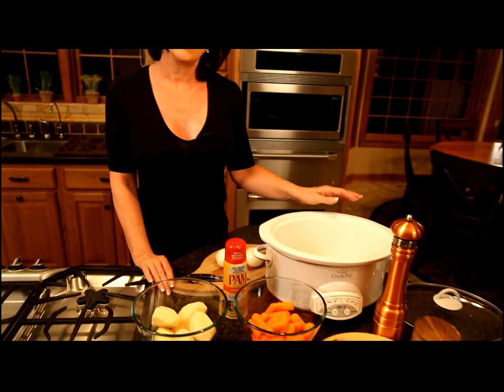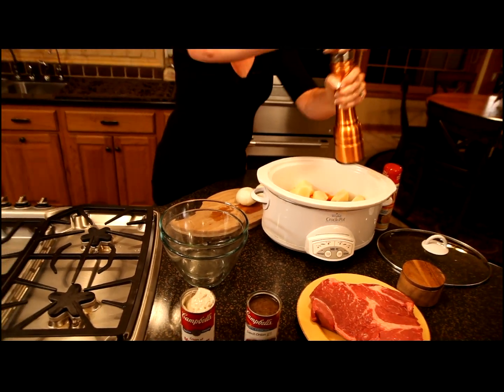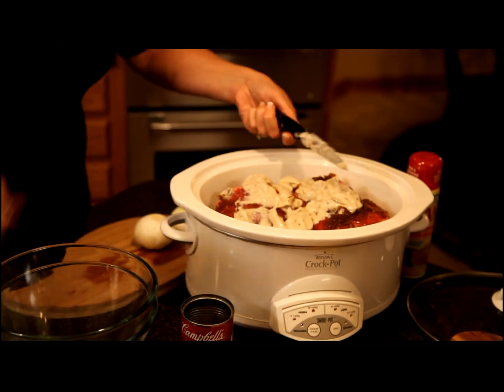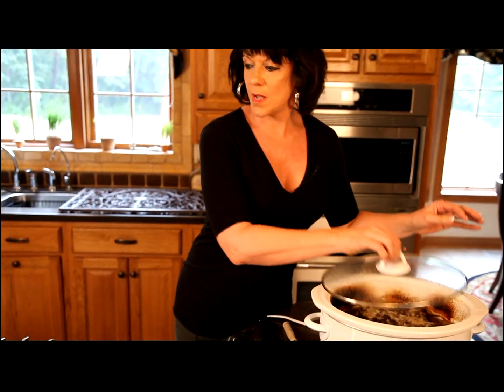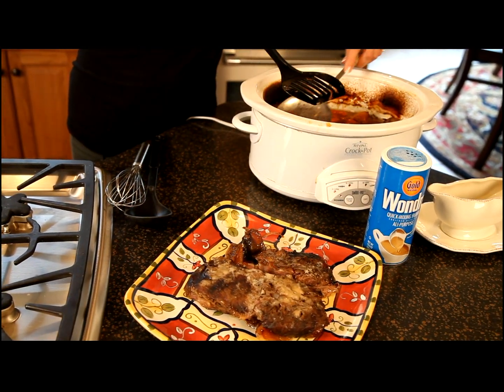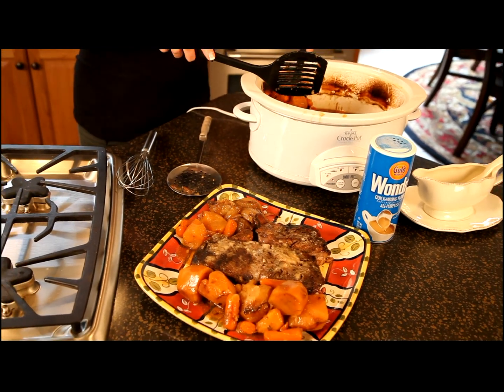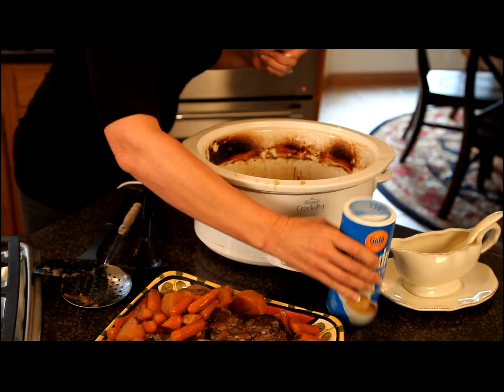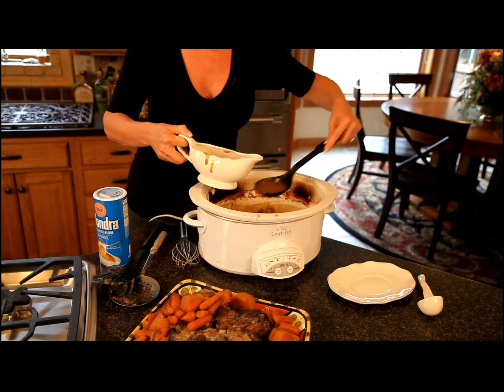Vickie's Mom's Sunday Pot Roast Dinner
In this cooking video, Vickie gives a step-by-step demonstration on how to make her Mom's Sunday Pot Roast Dinner.  This crock pot pot roast is a complete meal. It's made in the crock pot - including the gravy.  Ingredients:  3 cups baby carrots   6 to 7 potatoes, peeled and cut in half   3 pound beef chuck roast   1 can Cream of Mushroom Soup    1 can French Onion Soup   2 onions, peeled and cut in half   salt and pepper   Directions:  Spray the crock pot with non stick cooking spray.  Place the carrots and then the potatoes into the crock pot.  Salt and pepper the vegetables.  Lay the chuck roast on top of the vegetables and salt and pepper the roast.  Pour the Cream of Mushroom Soup and the French Onion Soup over the top of the roast.  Place the onions around the edge of the roast.  Cook on LOW for 10 hours.  Remove the roast and vegetables to a platter.  Sprinkle Wondra instant flour into the liquid and whisk to make the gravy.  Enjoy!